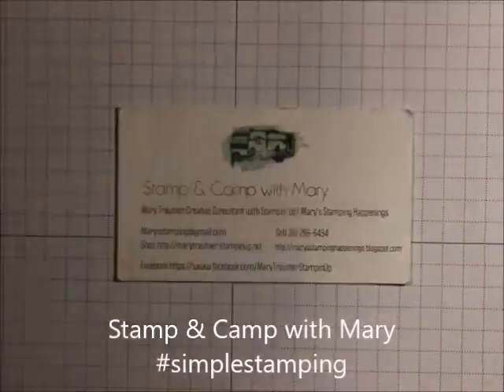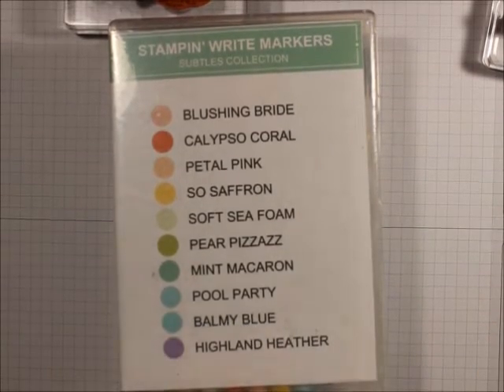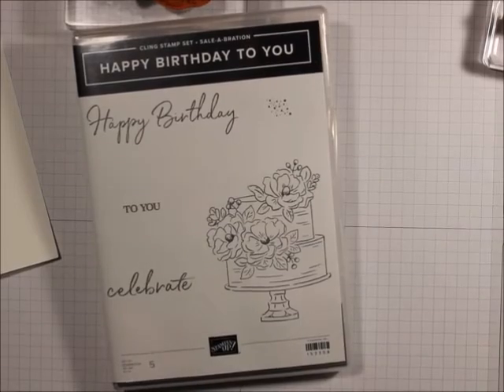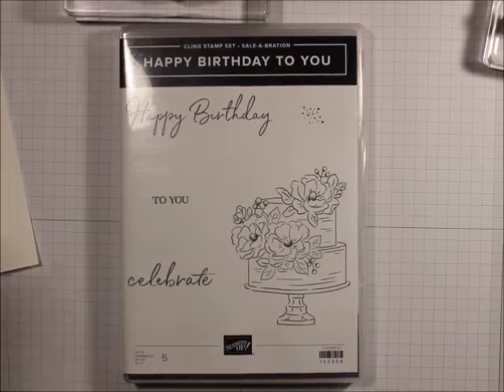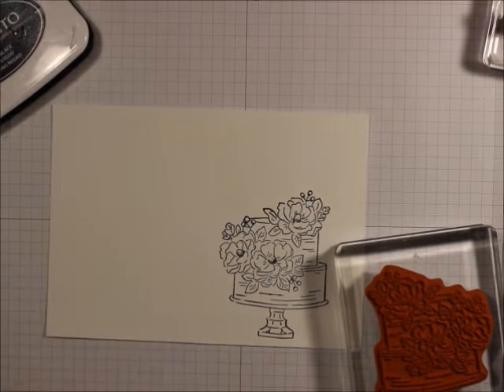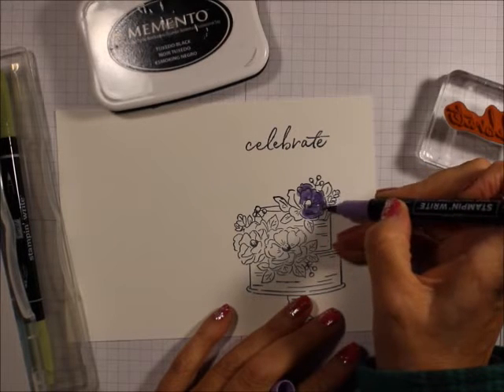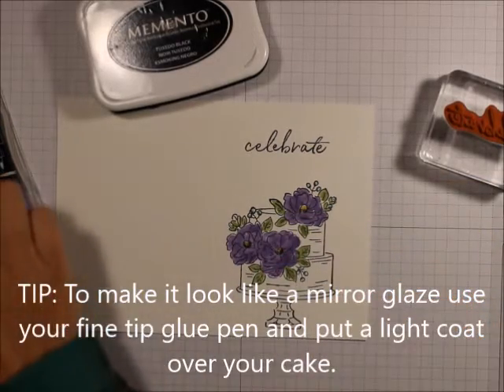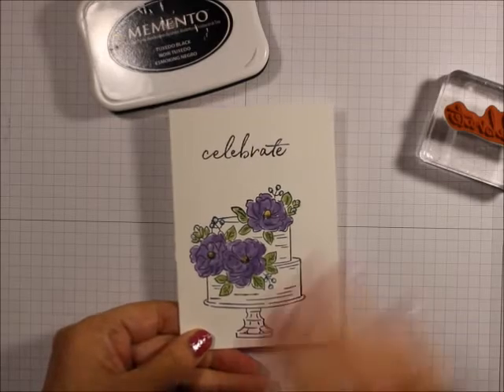simplestamping Happy Birthday to You Note Card